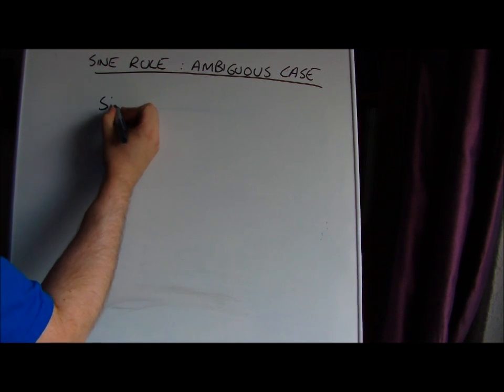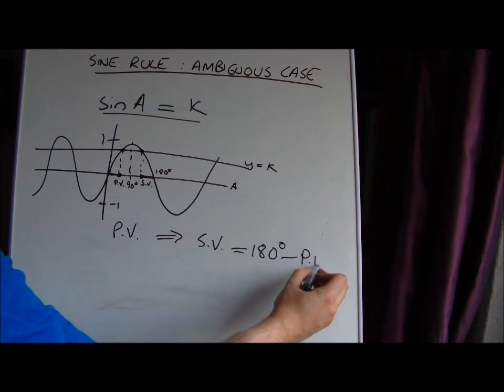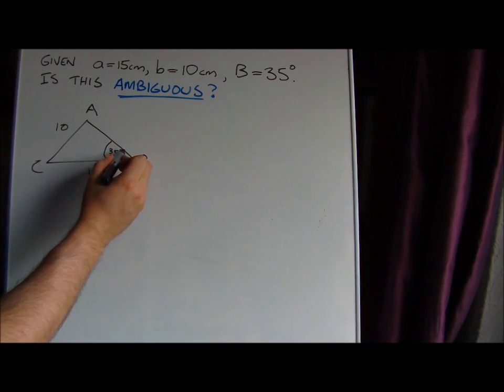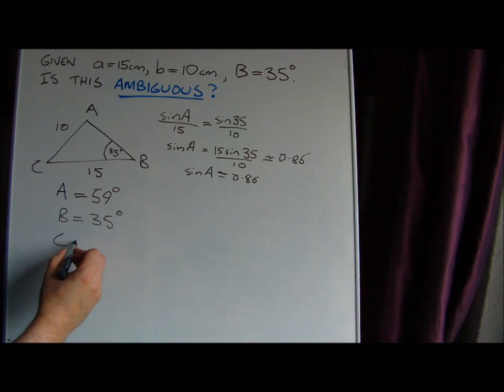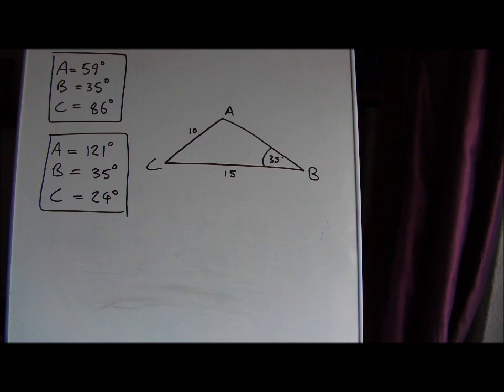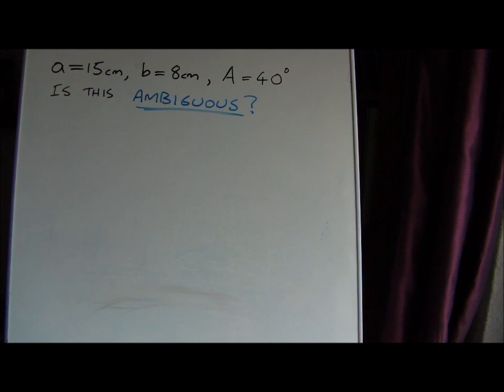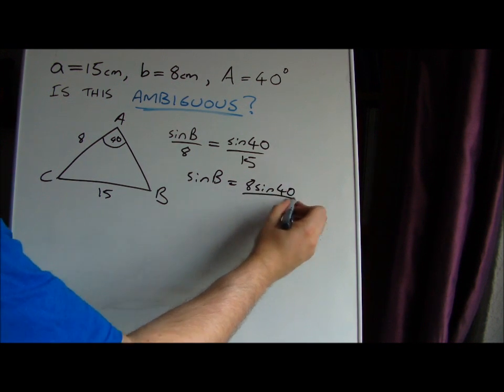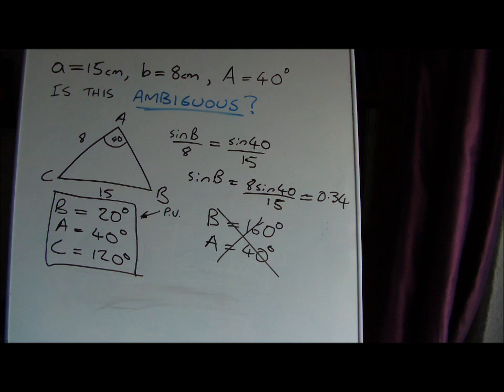Sine Rule: Testing for the ambiguous case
The sine rule is used when we have  (1) Two sides and a non-included angle, or (2) Two angles and one side.

This video deals with testing for the ambiguous case when given two sides and a non-included angle.  It's not possible for the ambiguous case to occur when two angles and a side are given!

Please note that I made an error calculating angle B in the first example; it should be 86 degrees (not 89!)

One more thing: you can always check that a triangle is ambiguous before doing any calculations; for example! The reason I made this video is because I personally find it quicker to check this way.